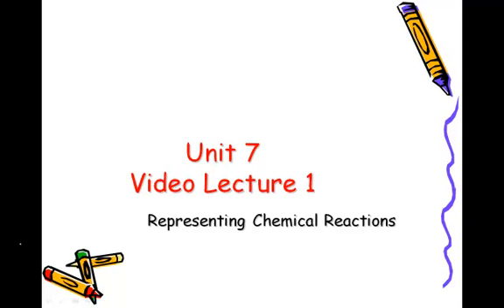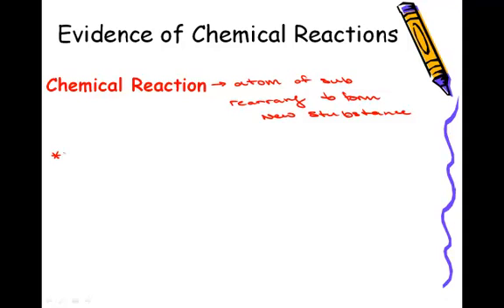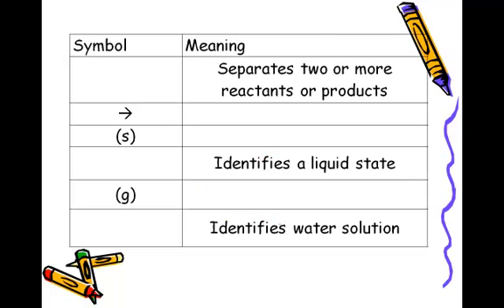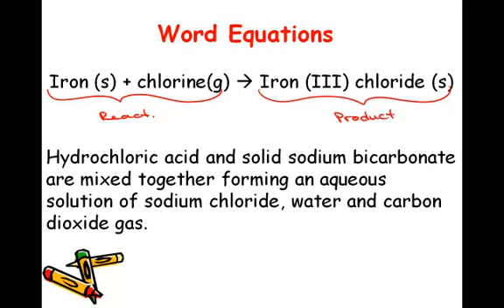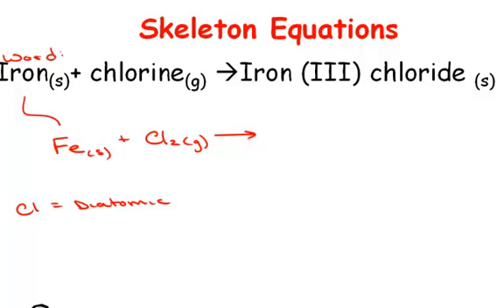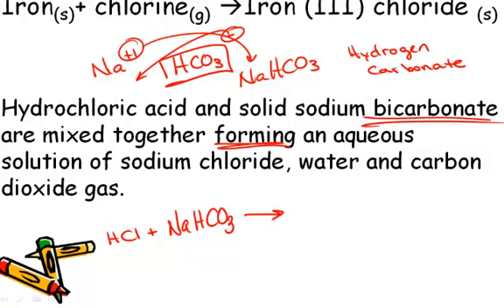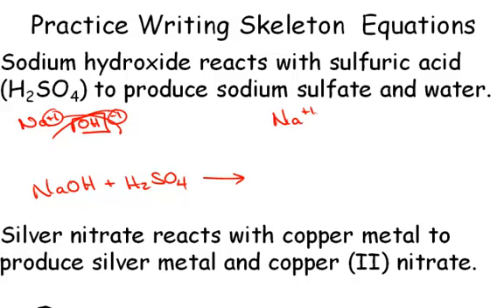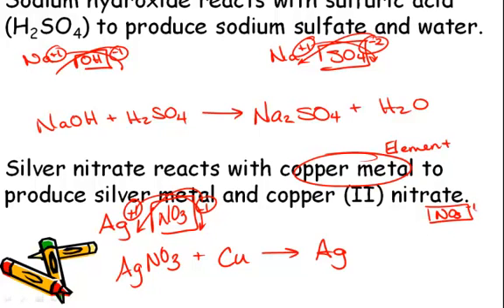Unit 7 Video Lecture 1 - Representing Chemical Equations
Word and Skeleton Equations